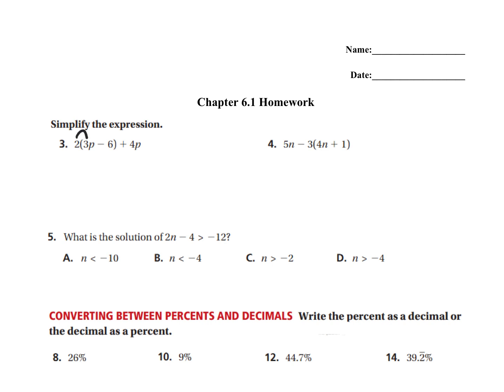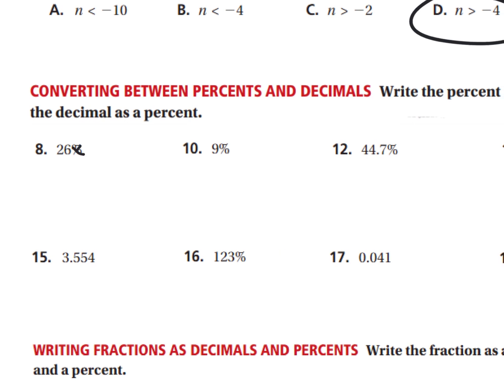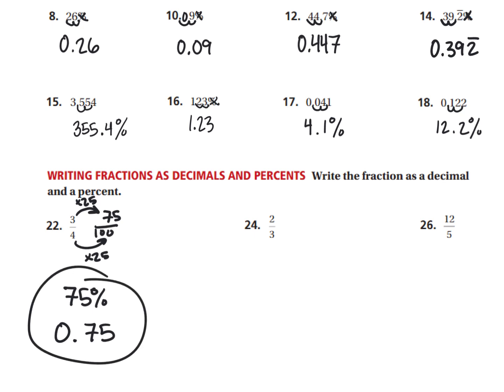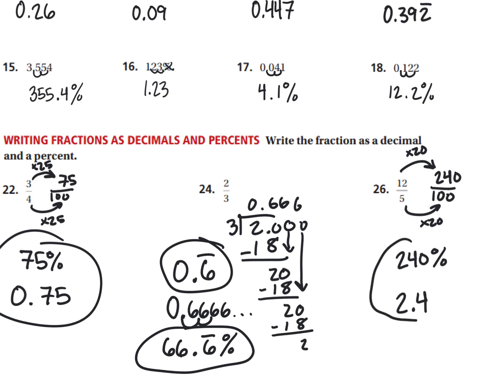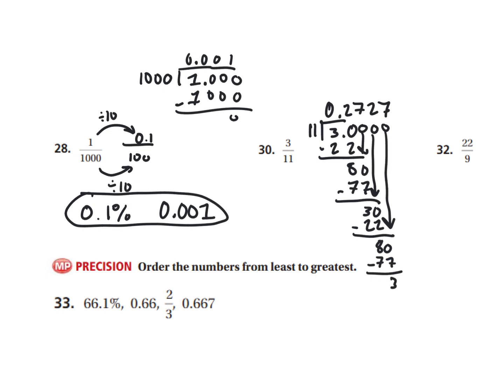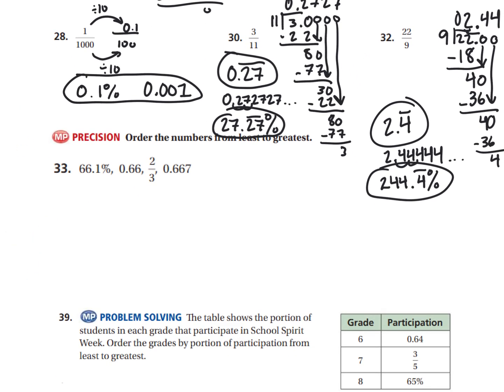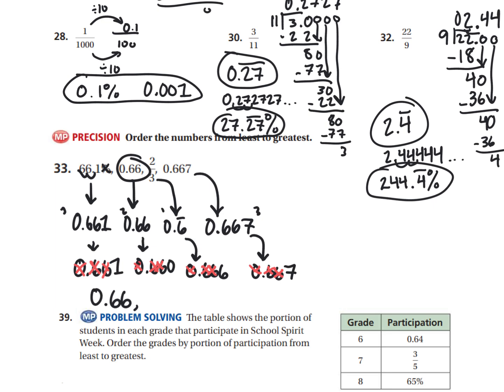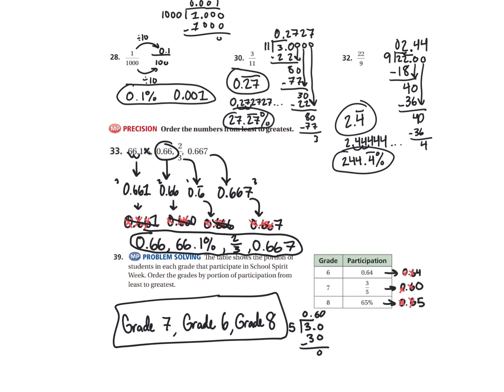6.1 Homework Help